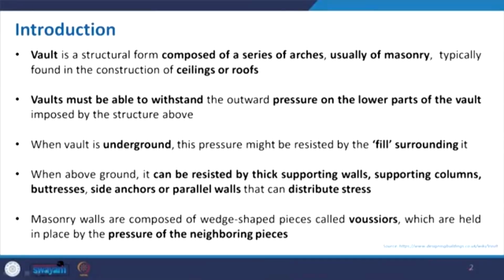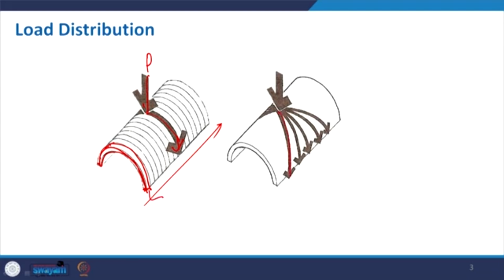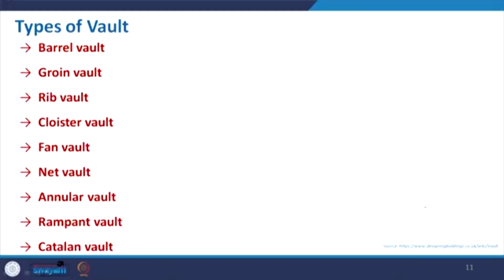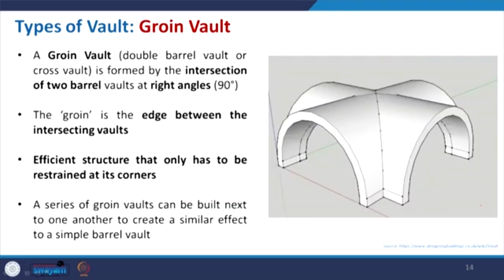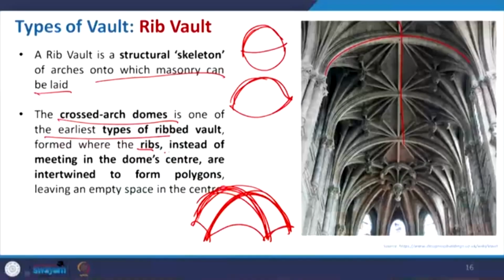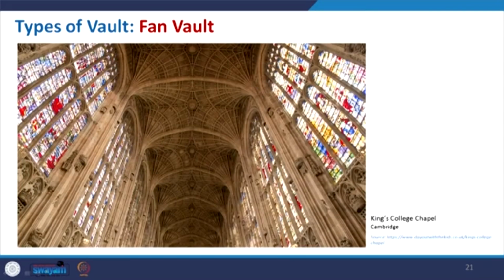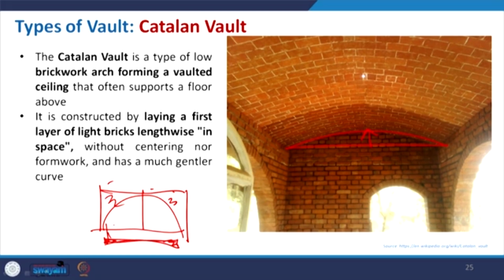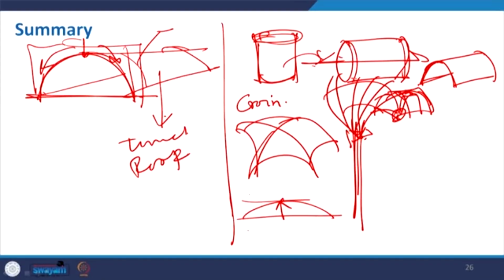Vault Structures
Subject : Architecture